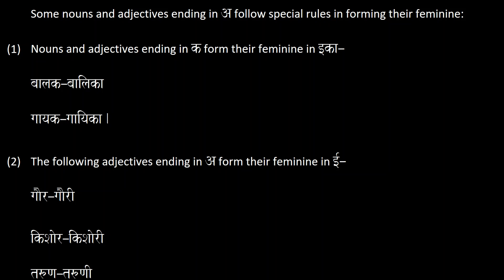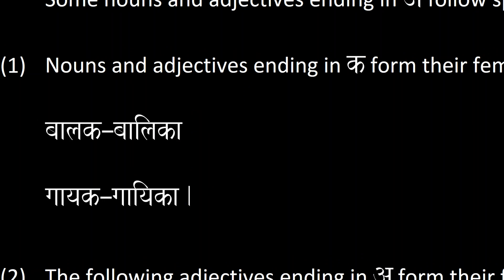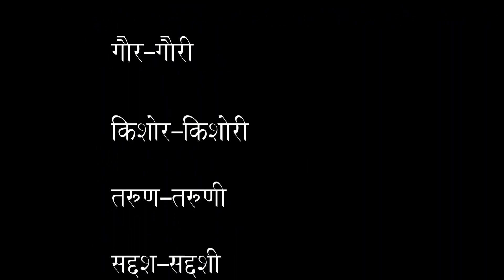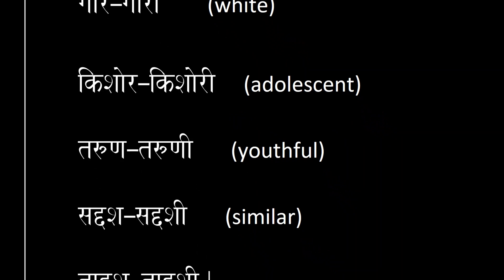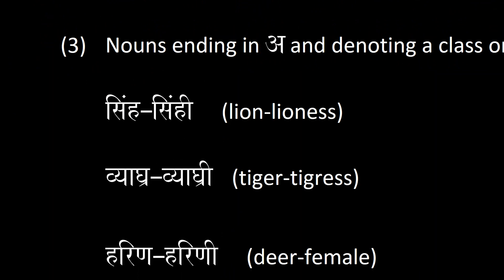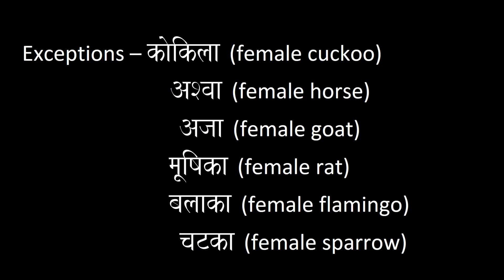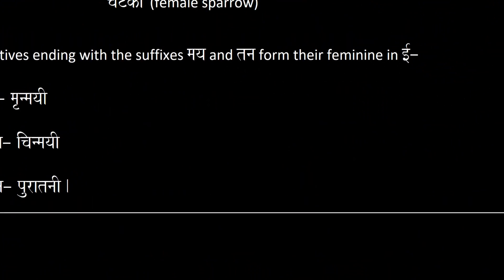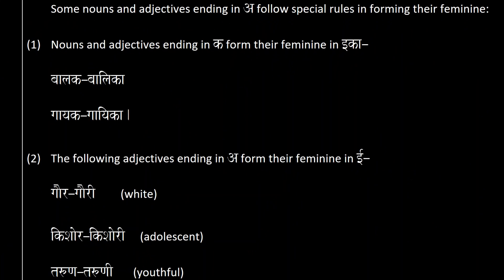224 Formation of Feminine Nouns and Adjectives Ending in A